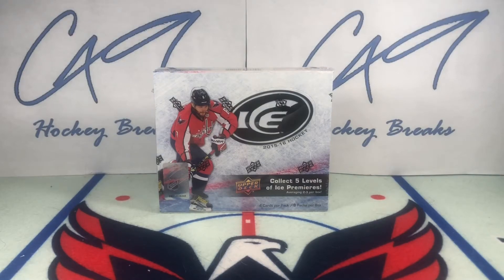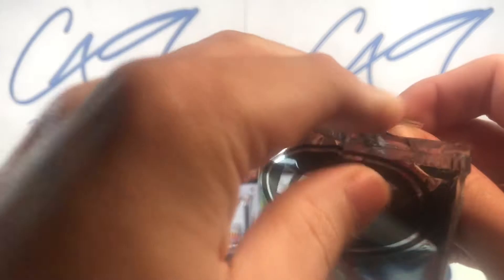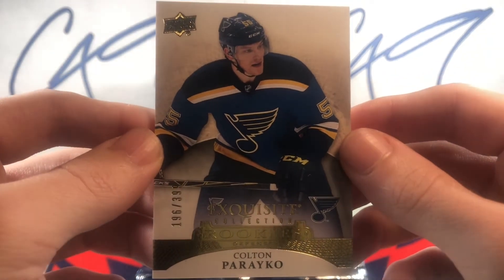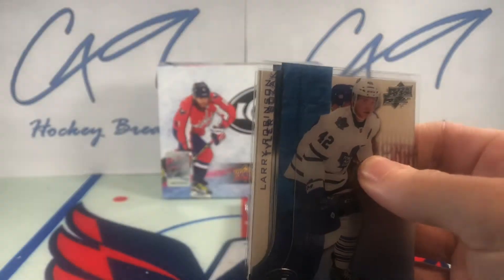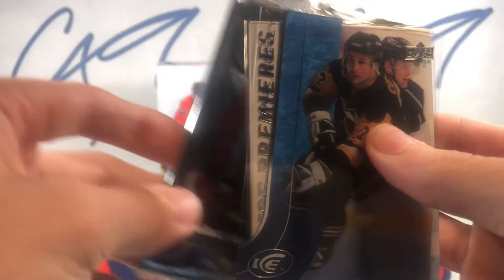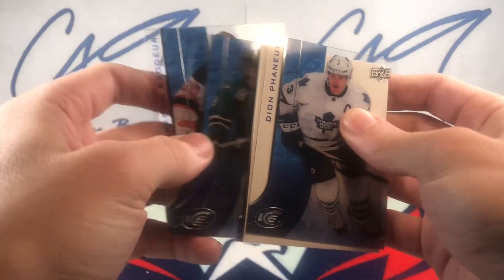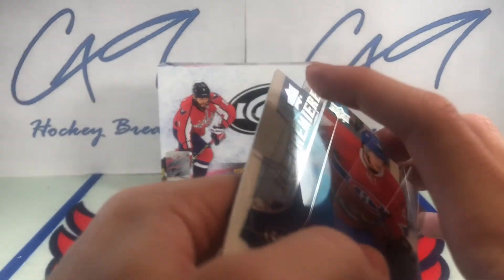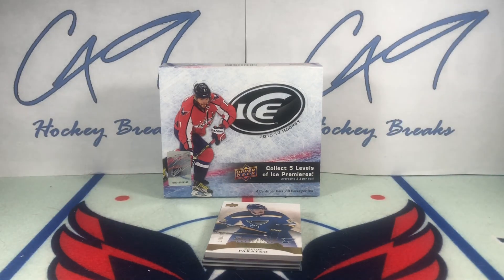2015-2016 ICE - Hunting Connor - c49HockeyBreaks Box Break #164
One box of 15-16 Ice, 4 cards per pack, 8 packs per box

Along with Six Pack Saturdays every Saturday at 2:00pm Eastern, Noon local. As well as randomly on Sundays at 2:00pm Eastern, Noon local whenever I have anything else to upload, so plenty of content to look forward to by hitting that big red 'SUBSCRIBE' button.

Follow c49HockeyBreaks on Instagram for behind the scenes shots and sneak peaks previews of what will be coming to the channel next